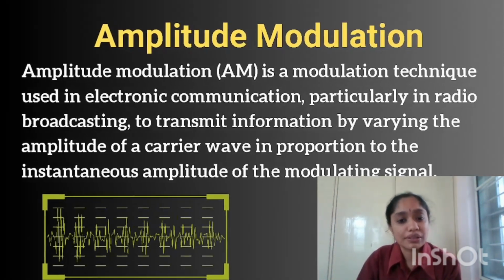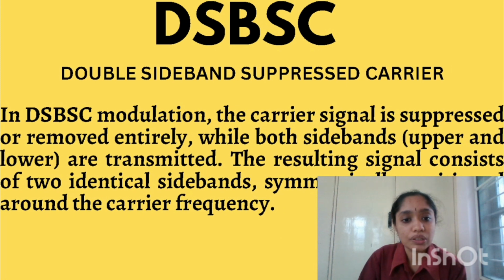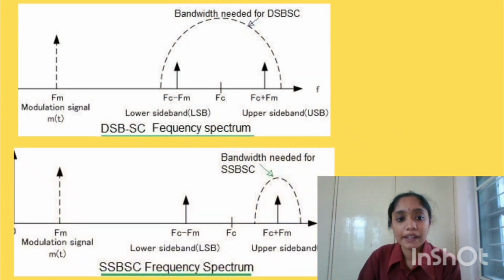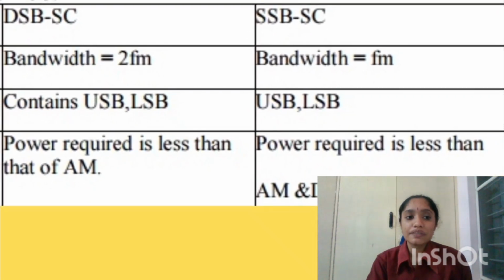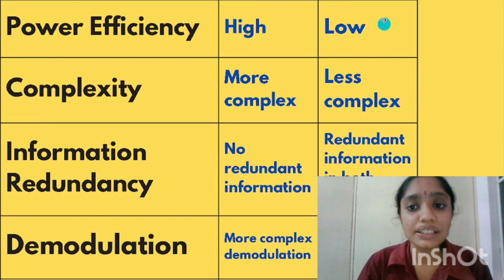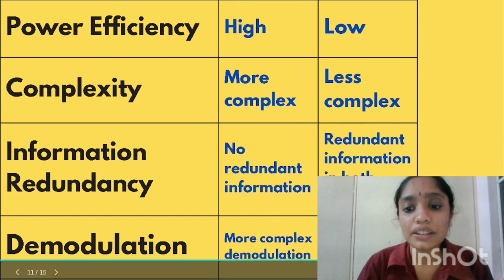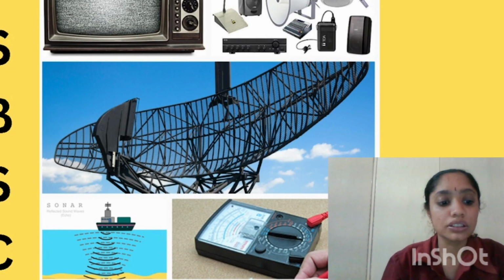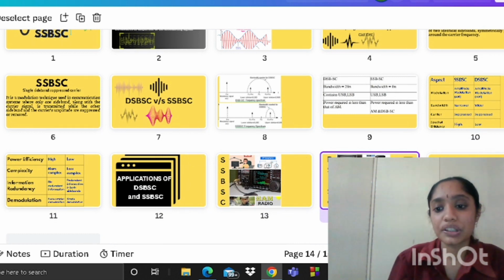Difference, Similarities and Applications of DSBSC and SSBSC